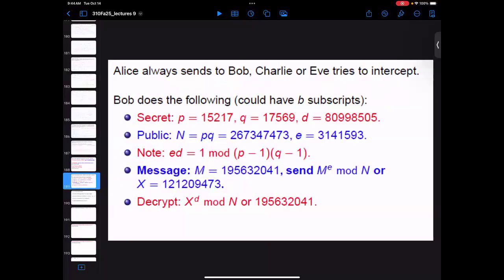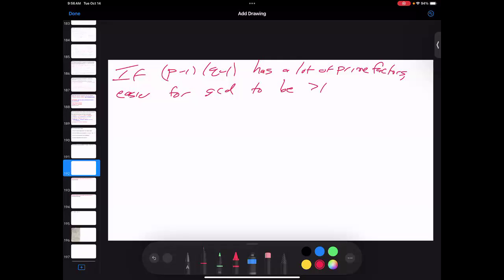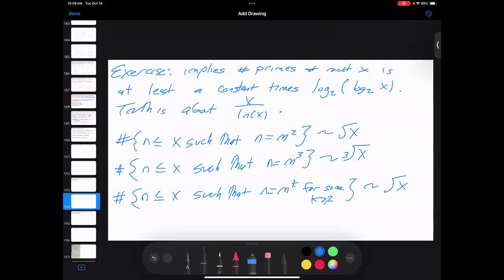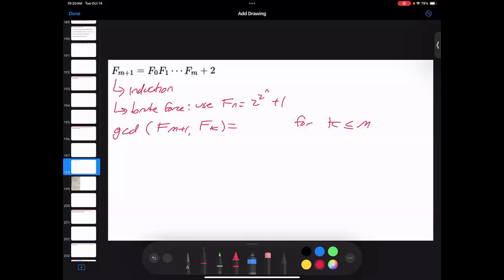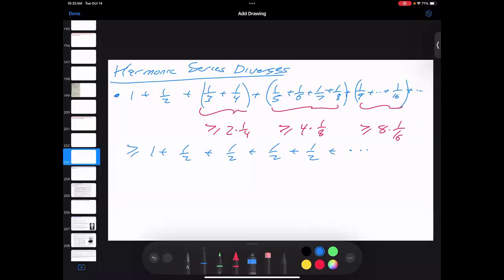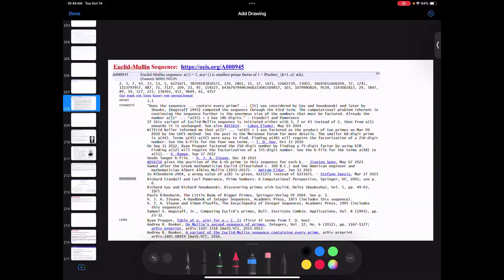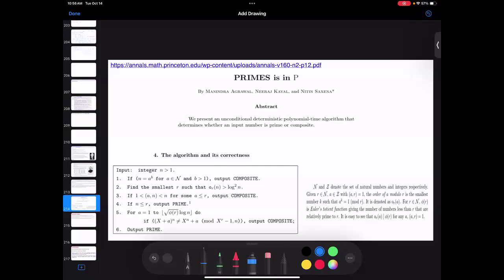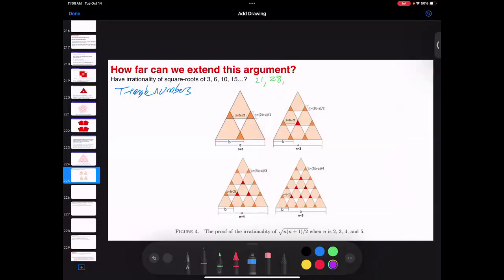Math310Fa25 Lec13 RSA MathMissed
Math 310: Introduction to Modern Algebra: Steven Miller: Siena University:
Lecture 1: October , 2025: Applications to RSA, Review of Math Missed